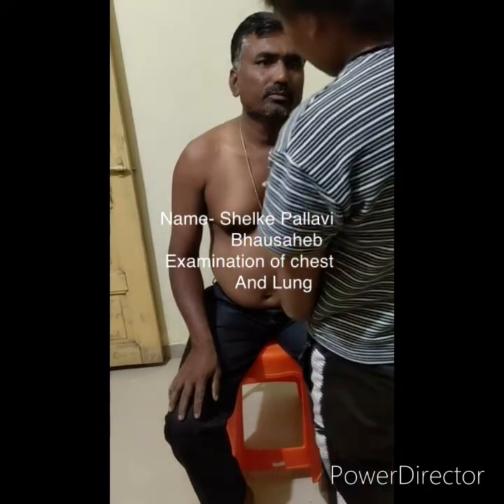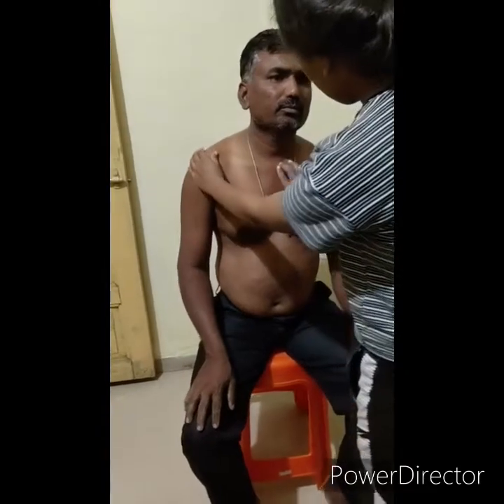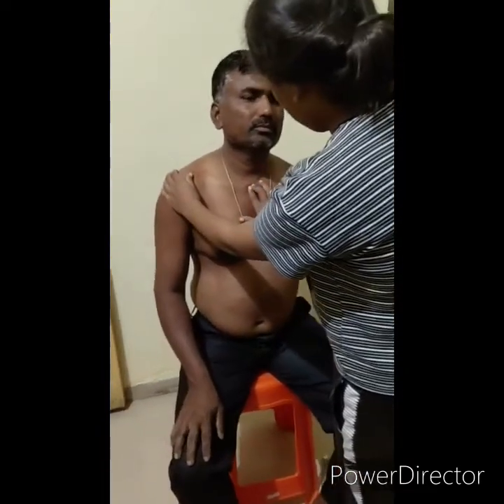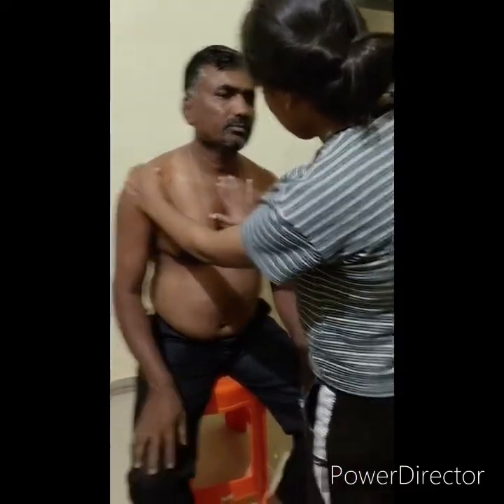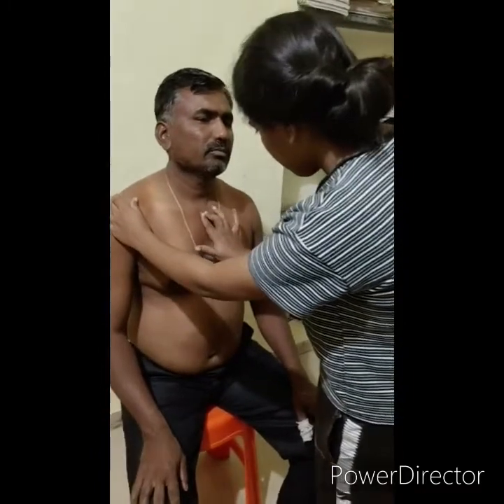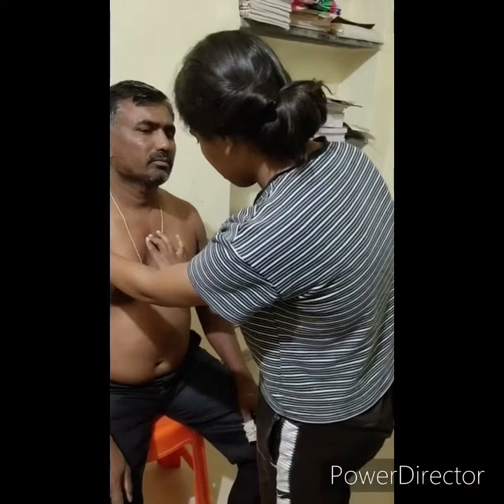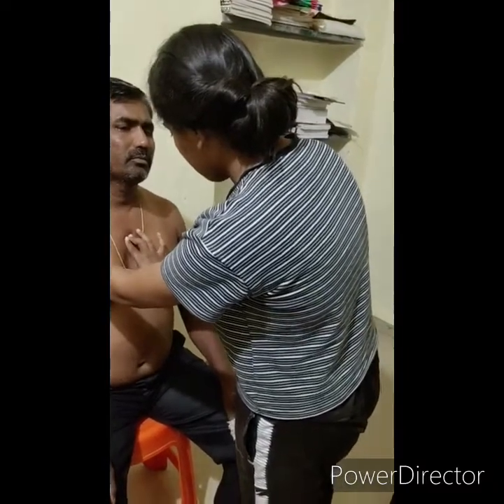Chest and Lung examination